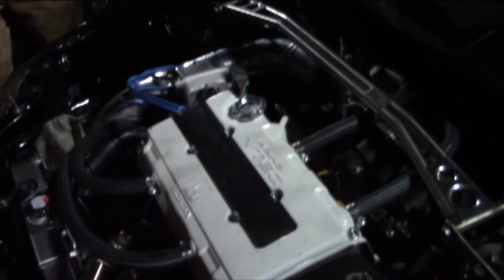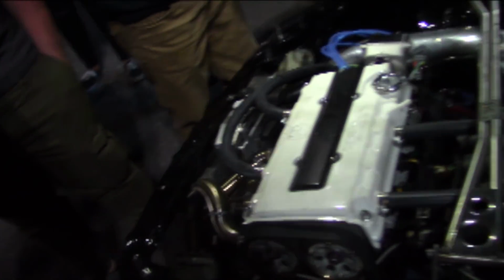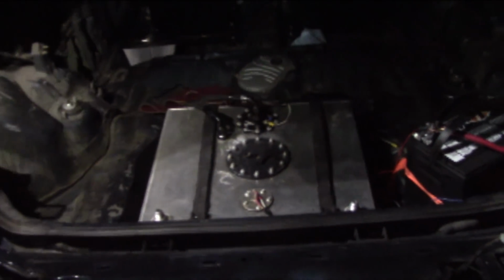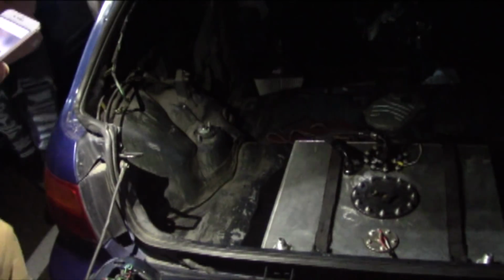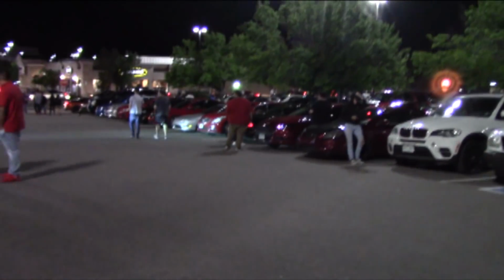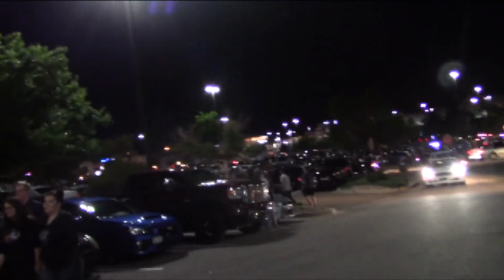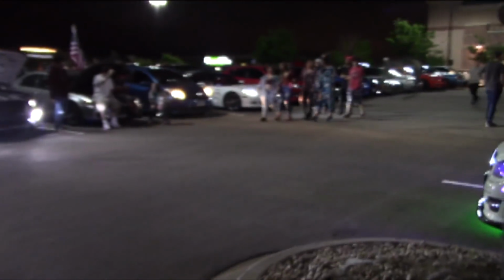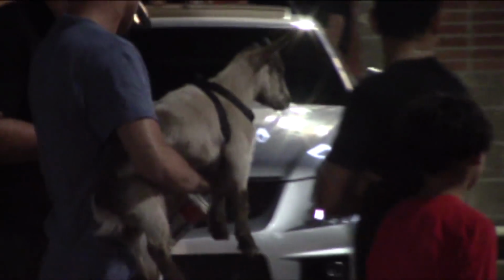Is This America’s Biggest Car Scene..?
Following the track day at Bandimere Speedway, Kyle and Emilio take us out to the local meet. Ive got to tell y'all, ive never seen anything like this. Super organized and a HUUGEE turnout. was super happy to have seen something like this, and happy to say keeps my faith in smaller car clubs and their possibilities to grow into something much larger.

IG Pablo: @slowintegra
IG Yost: @Yostbuilt
IG Shane: @Becauseracewagon